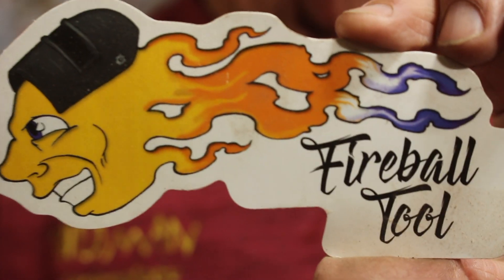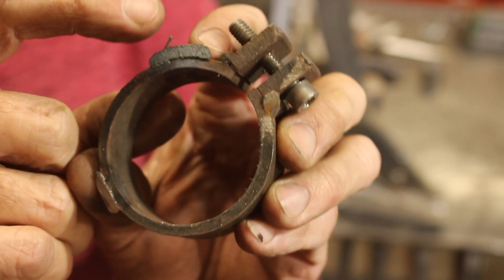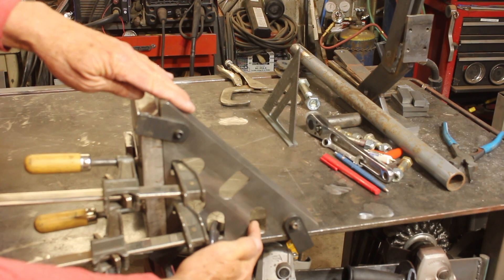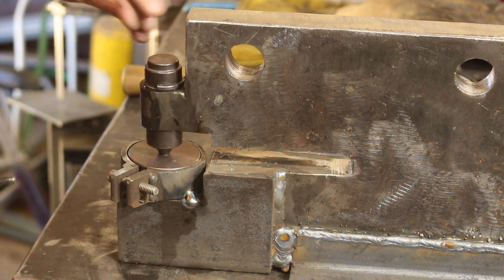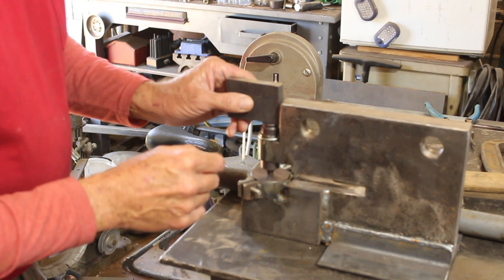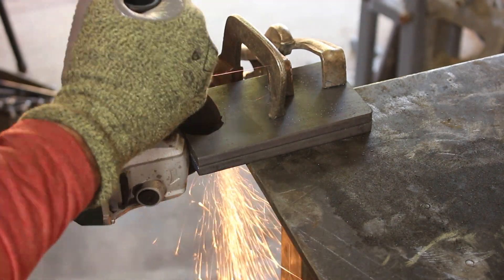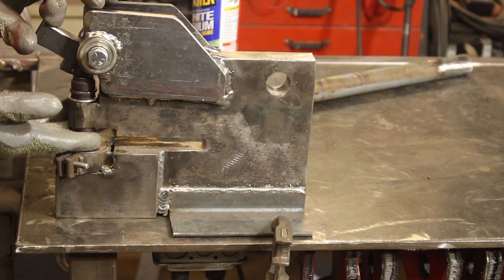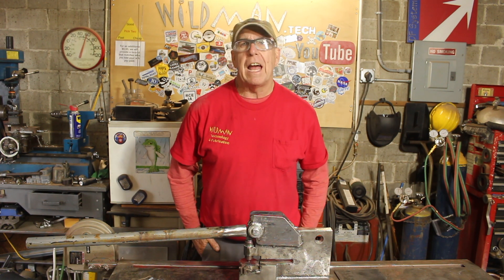Build a Benchtop Hand Punch for Steel!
This week we get back on the punch press and it's a success!